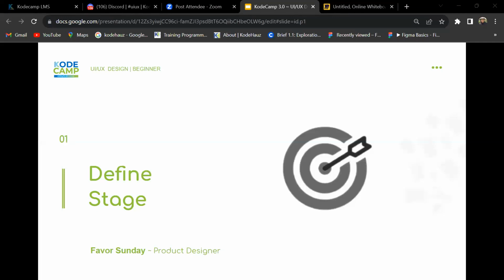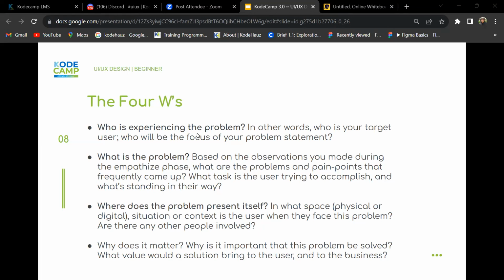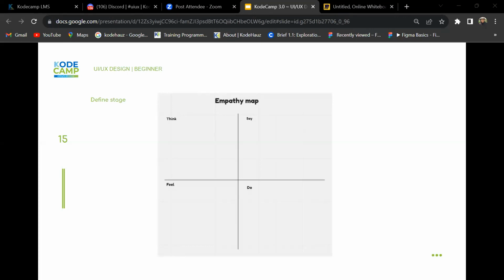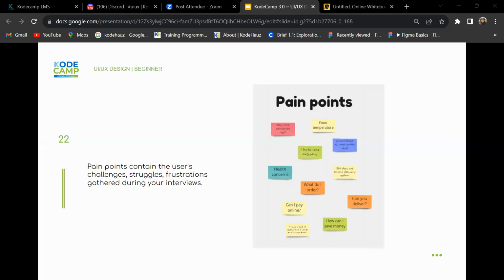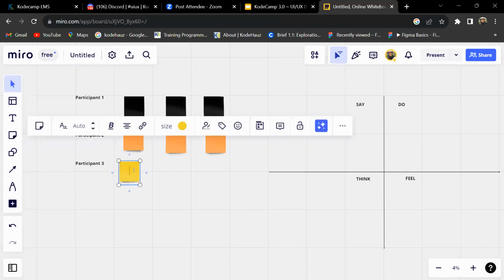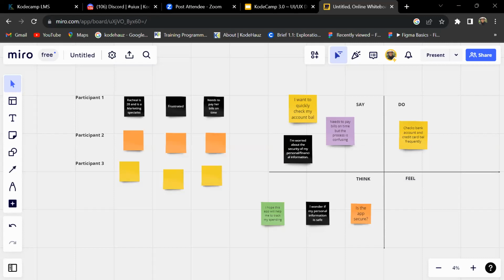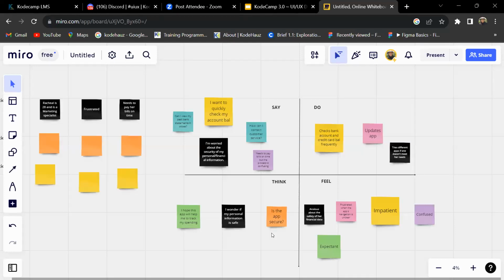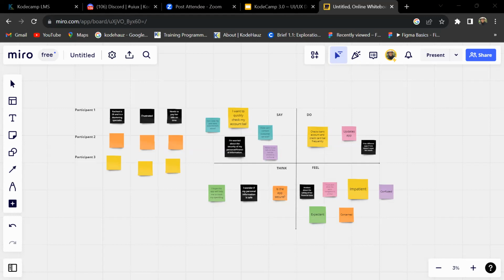5. KodeCamp 3.0 Beginner UI/UX - Define Stage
Design Process -  Define Stage